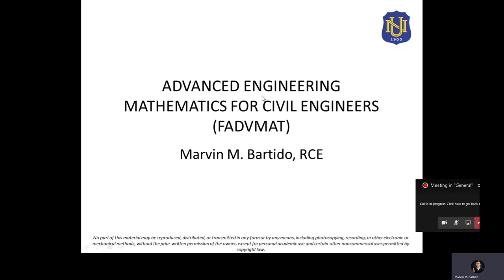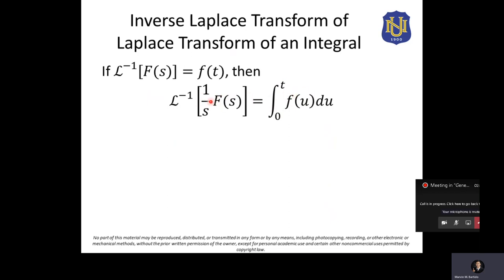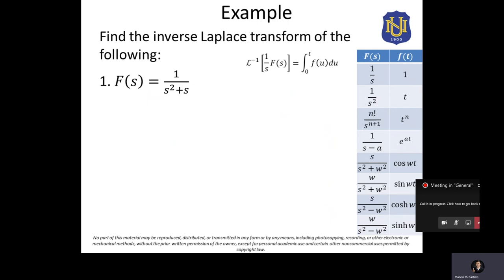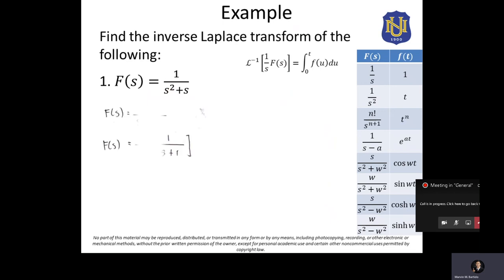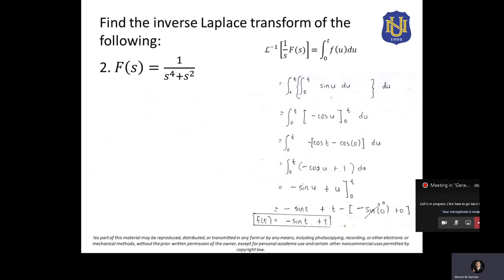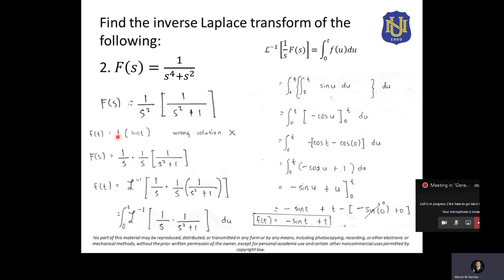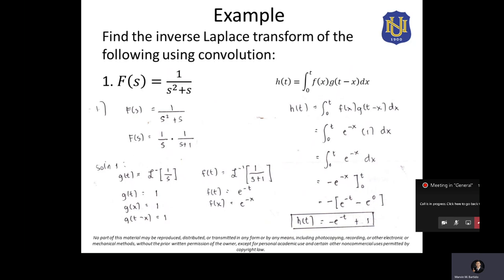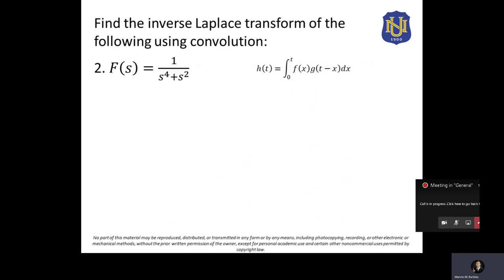ADVANCED MATH - Inverse Laplace Transform of LT of Integrals and Convolution